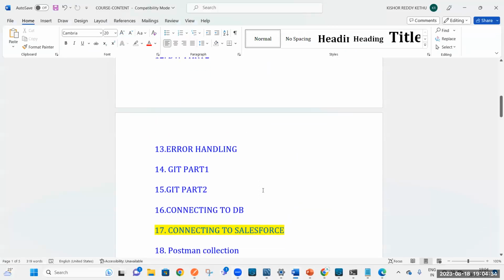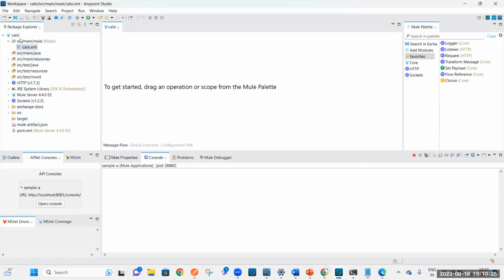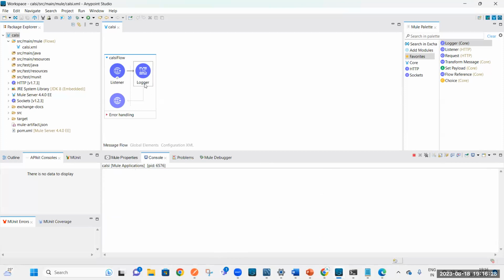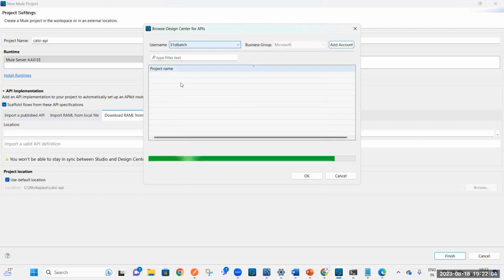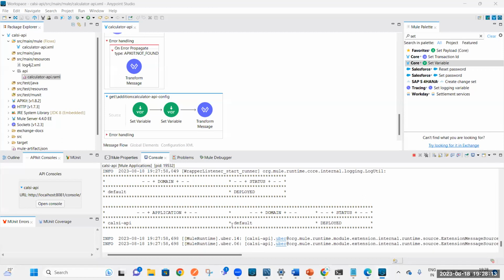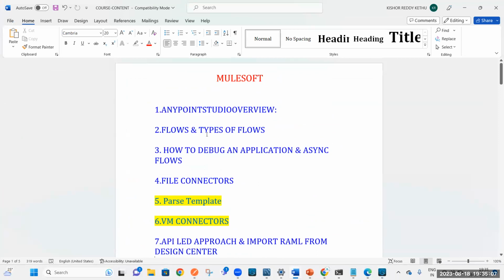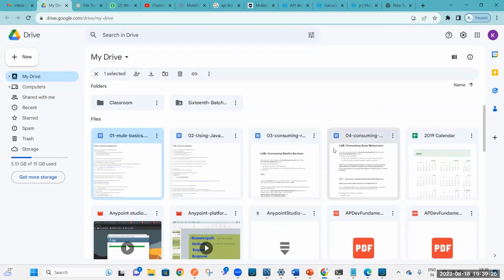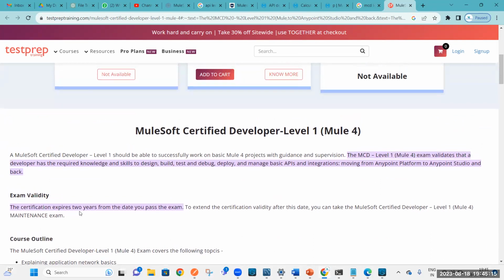Mulesoft class02 by kishore sir 18th Aug 7PM ist 9059868766 batch 31st